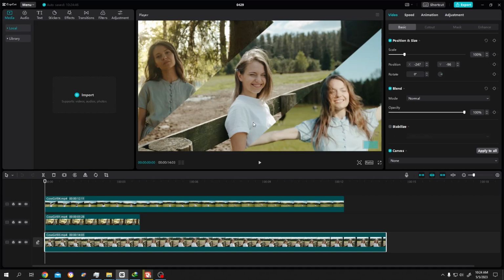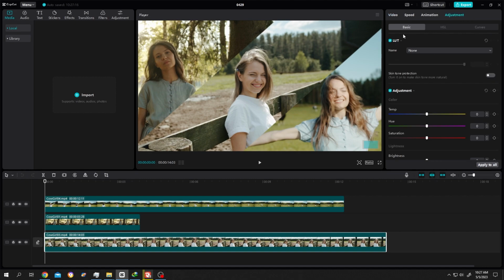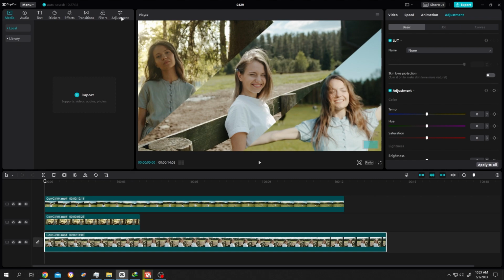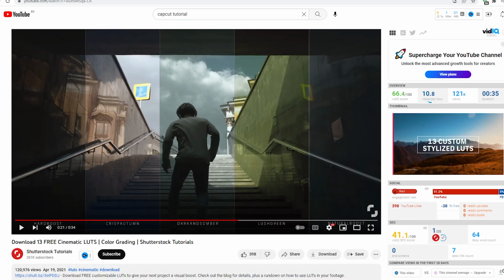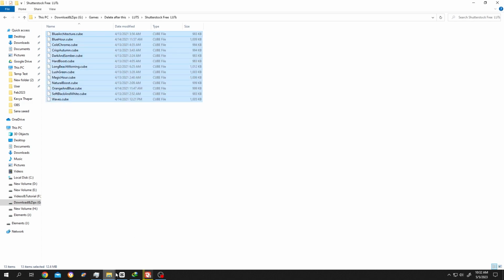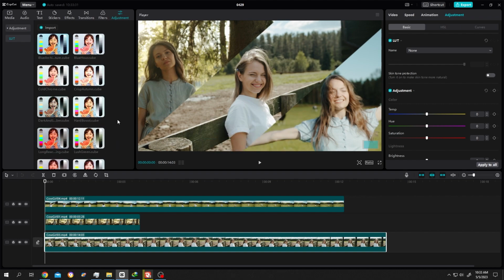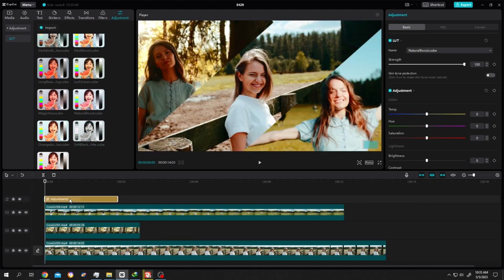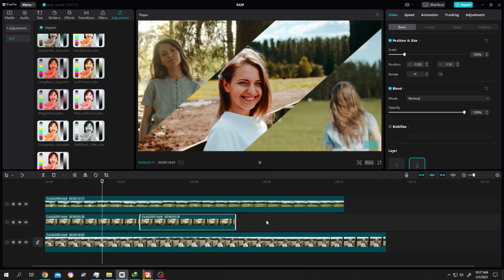How to Import and Use LUT Preset (Color Grading) | CapCut PC Tutorial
"Learn how to import LUT presets for color grading, use them and fix adjustment layer problems in CapCut with this beginner-friendly tutorial on video editing for Windows and Mac users.